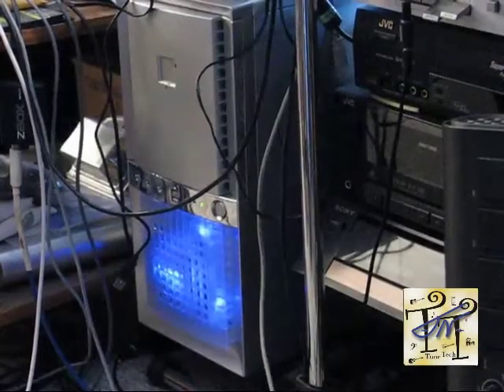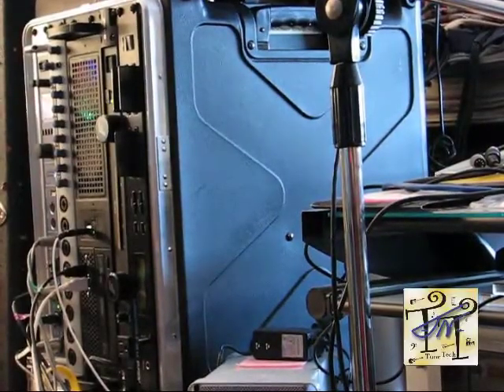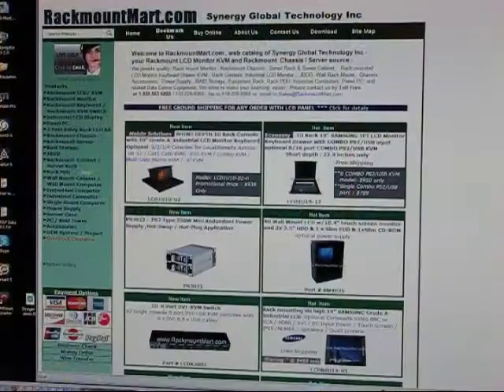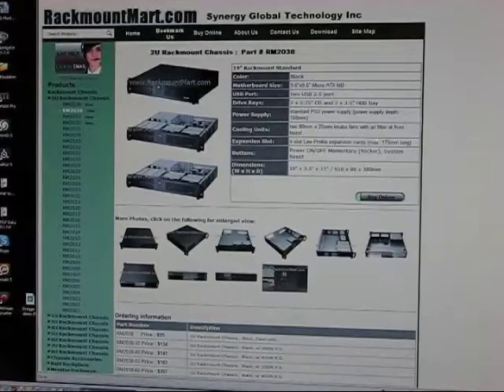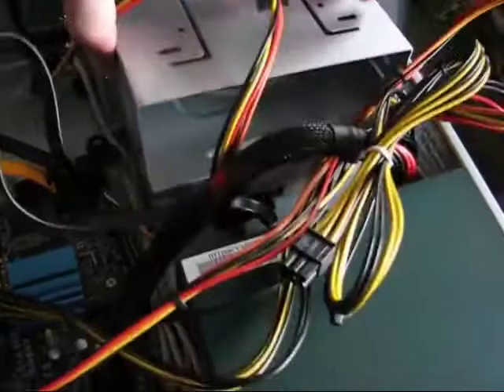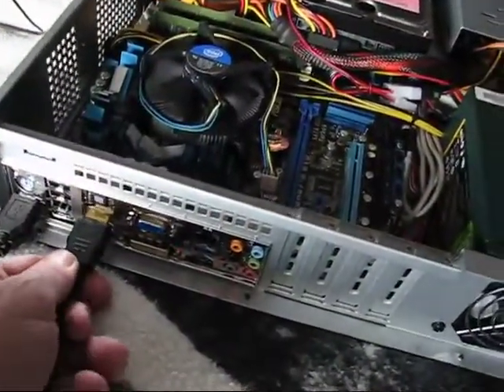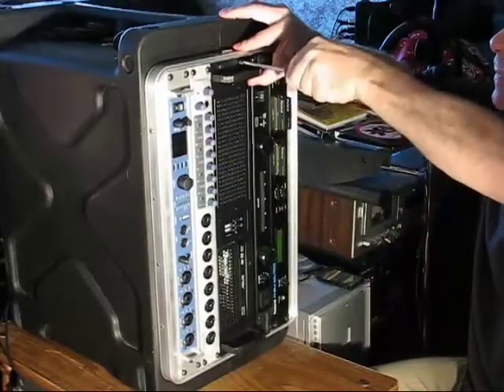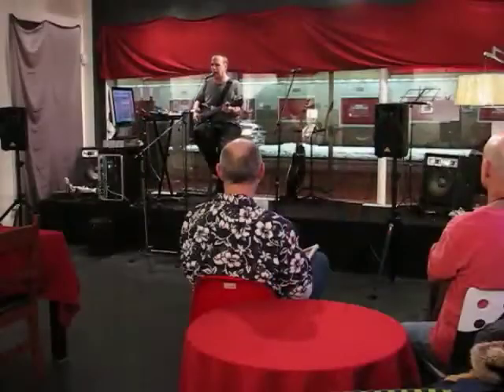-Jn-'s Tune Tech - KSync001 part 1 of 4 - Includes Rackmount RockBox (HWIP001)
Pilot episode - Kitsch & Sync, ep. 001, part 1 of 4 - recorded in late Jan. 2012.
-Starting off a series, an upbeat look at technology, hardware, philosophy & issues, and even some performances, of the modern, real-world small-stage musician in the digital age. This show covers a quirky (kitsch-y) variety of segments, and getting you up to date (sync) with various issues, performances, etc. in our part of the world.

This part of this episode covers a rambling introduction, then starts off "Hardware In Play" episode 001, which covers assembling a rackmount "RockBox" - portable A/V computer and mixer controller, and continues to the beginning of the next segment (in pt2 & 3) of live performance clips from open mic night at Indigo Tea Lounge.

-Hardware In Play episode 001 - Rackmount RockBox - will also be avaiable as a separate file.   -Jn-